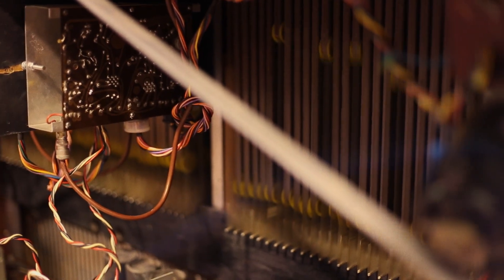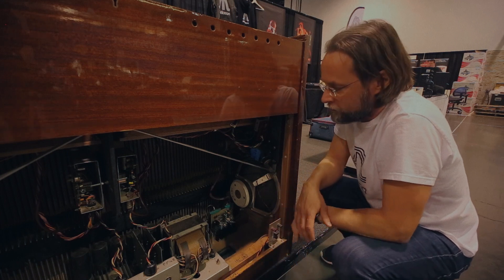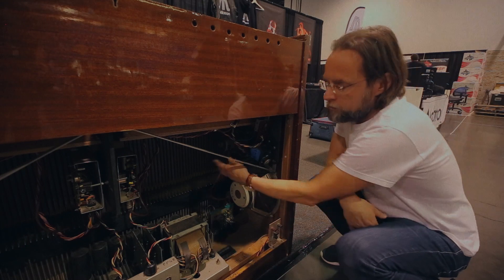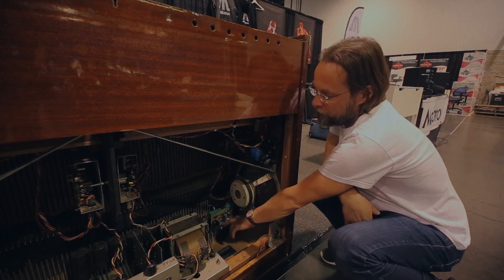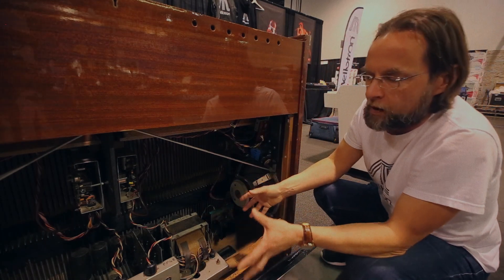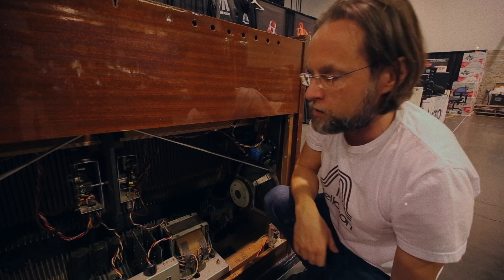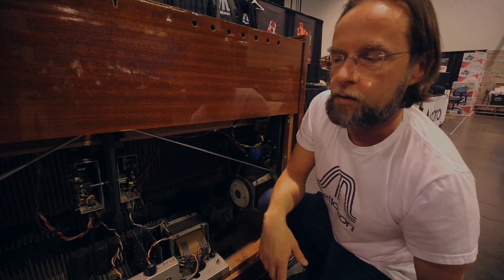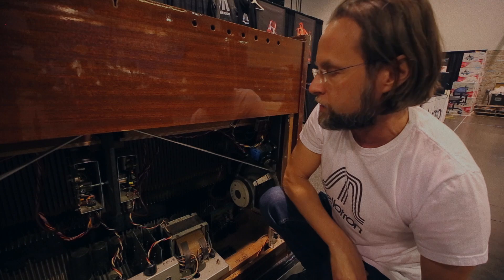Inside the MKII with Markus Resch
A look inside : The CEO of Mellotron, Markus Resch explaining the mechanics that keep this 1964 Mellotron MKII in working condition. Originally with rhythms on the left keyboard, this unit has been updated with custom tapes on the left hand side.

Video: Danielle *daiza Thwaites